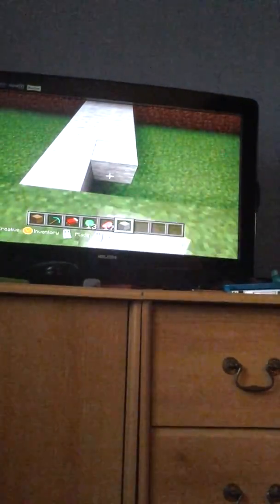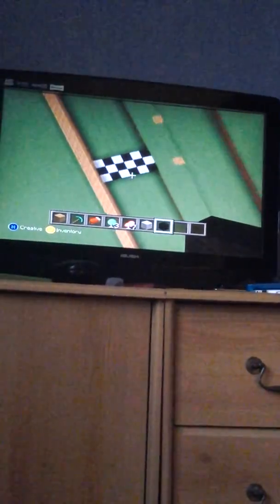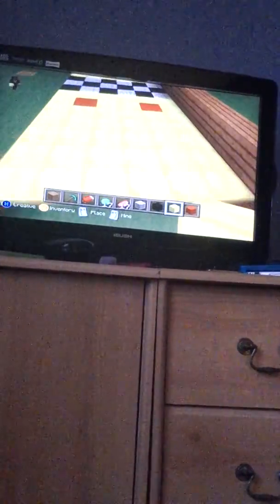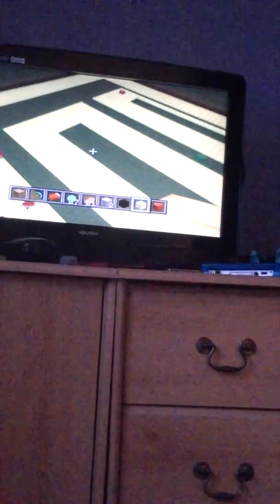Minecraft creations!: horse raceway pt 1!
In this video I begin my minecraft creation of building a horse raceway, once the series is complete me and some of my friends will compete in a 3 lap race!